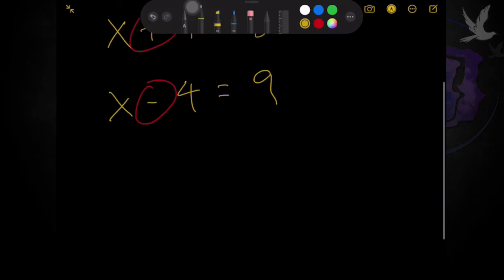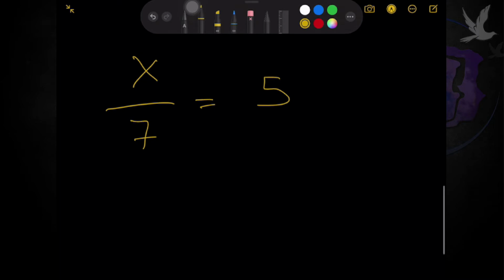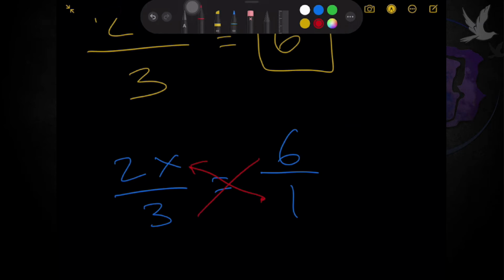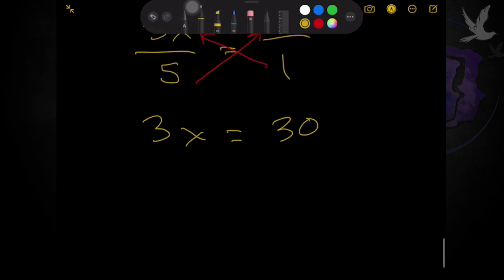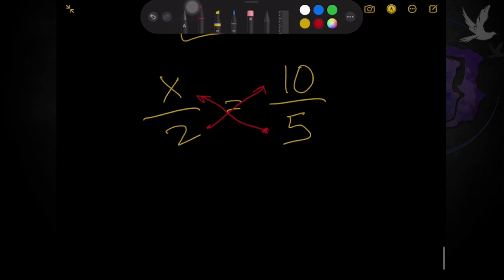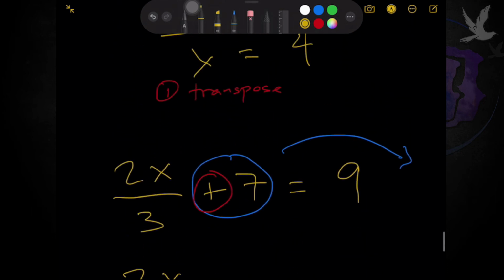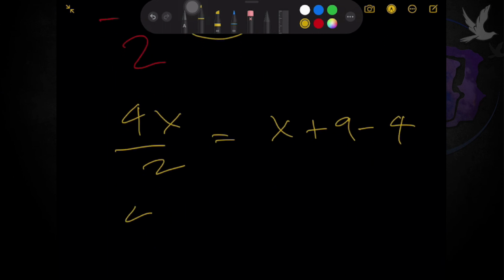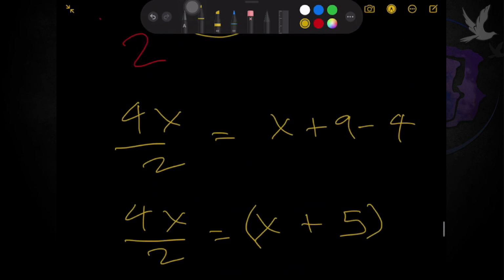Math 6 (W30) - Deriving an Equation Involving Division (Cross Multiplication Process)